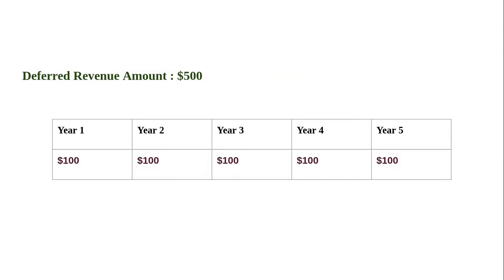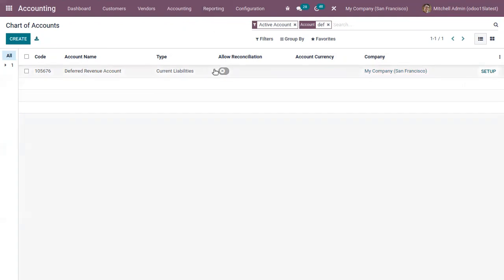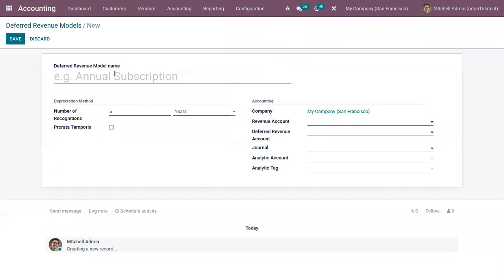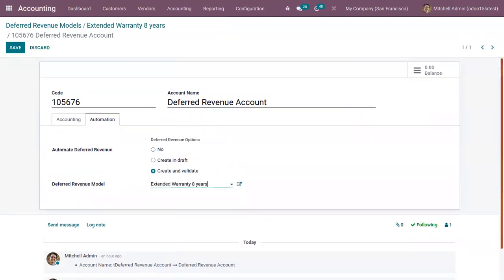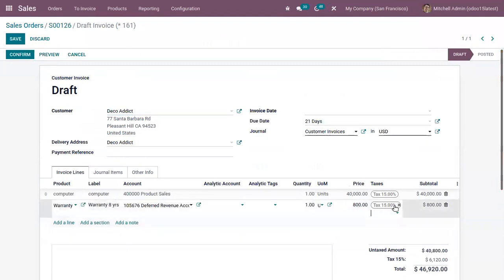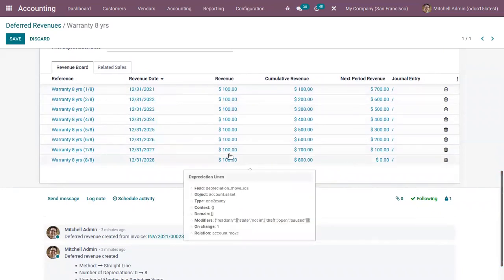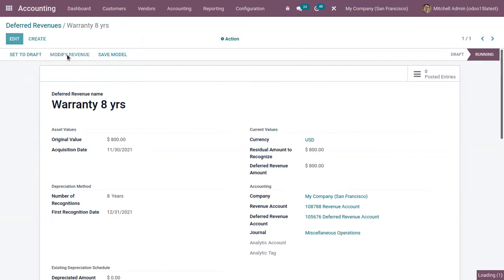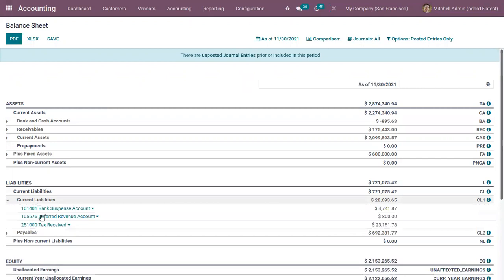How to Manage Deferred Revenue in Odoo 15 | Odoo 15 Accounting | Odoo 15 Enterprise Edition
Deferred revenues, or unearned revenue, are payments made in advance by customers for products yet to deliver or services yet to render.

Such payments are a liability for the company that receives them since it still owes its customers these products or services. The company cannot report them on the current Profit and Loss statement, or Income Statement, since the payments will be effectively earned in the future.

These future revenues must be deferred on the company’s balance sheet until the moment in time they can be recognized, at once or over a defined period, on the Profit and Loss statement.

For example, let’s say we sell a five-year extended warranty for $ 350. We have already received the money now but haven’t earned it yet. Therefore, we post this new income in a deferred revenue account and decide to recognize it on a yearly basis. Each year, for the next 5 years, $ 70 will be recognized as revenue.

Odoo Accounting handles deferred revenues by spreading them in multiple entries that are automatically created in draft mode and then posted periodically.